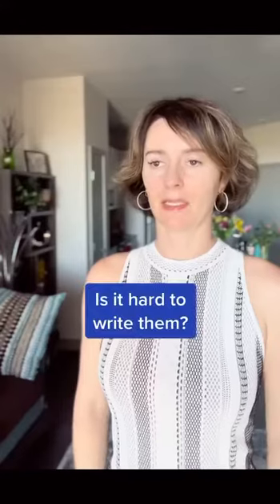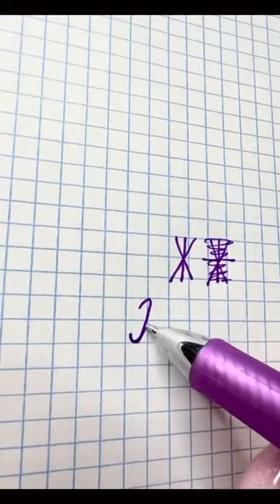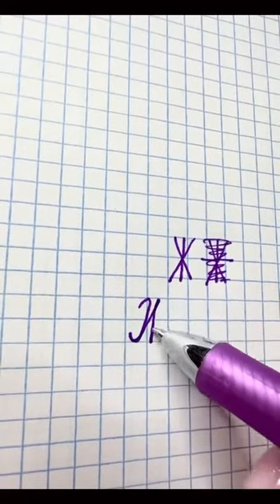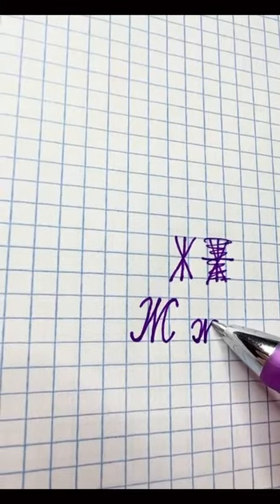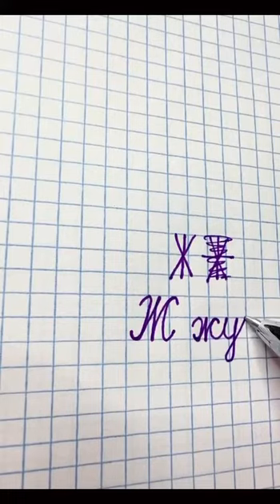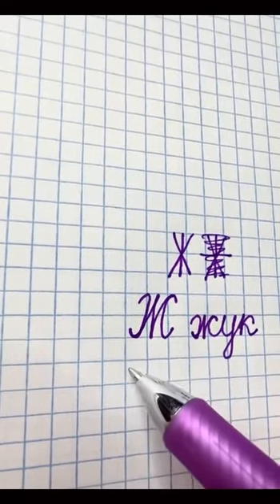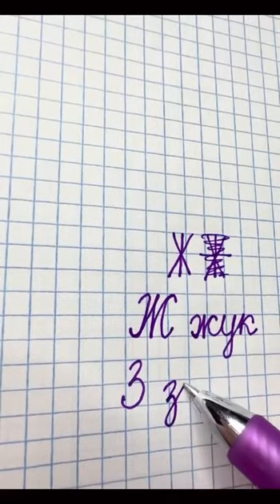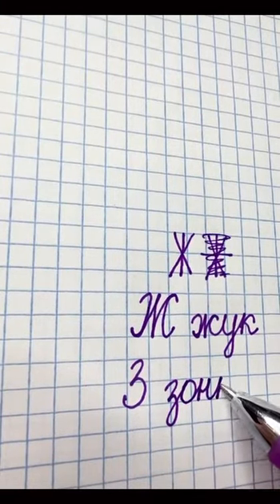Russian Alphabet Marathon - How to pronounce letter "Ж" and "З" 🔤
Russian Alphabet Marathon - Letters "Ж" and "З".
Letter "Ж" is pronounced like [zh] like in the word "garaGe".
Letter "З" is pronounced like english letter Z [z].

🧡 I am grateful for your support! 🧡